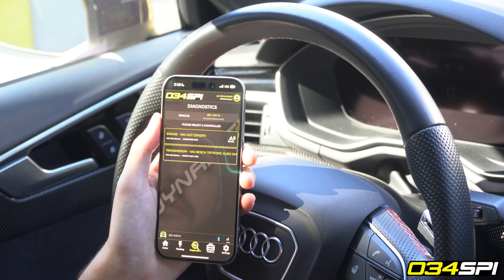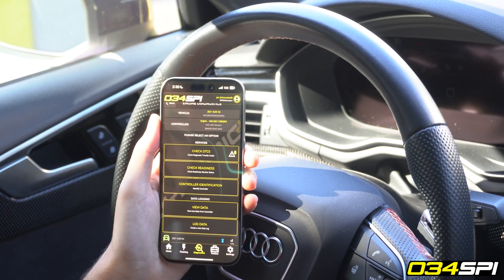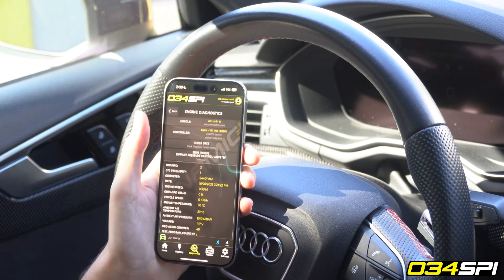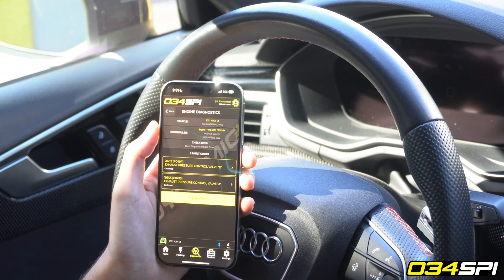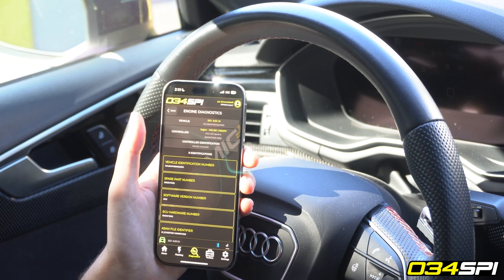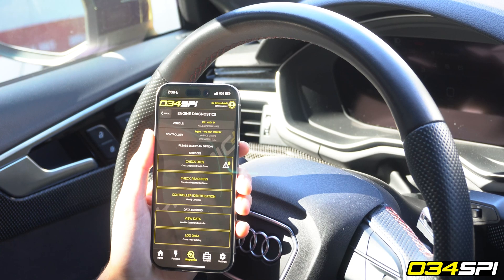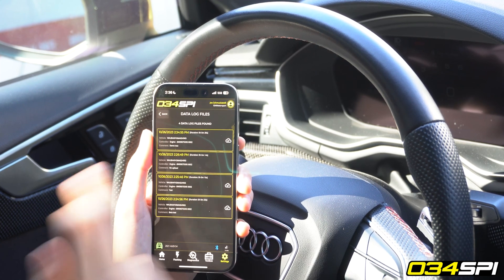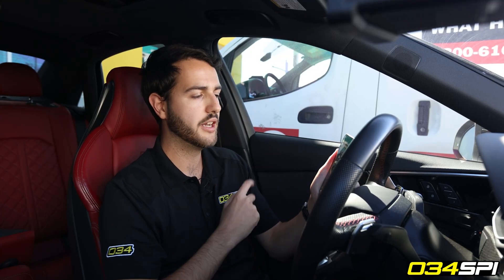How to Datalog Your Dynamic+ Tuned Audi or Volkswagen with The 034SPI Mobile Flashing Application!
In this video, 034Motorsport walks through the Diagnostics Tab of the 034Motorsport 034SPI Mobile Flashing Application.

Monitoring various performance parameters of your VW or Audi has never been easier with the Live Data Display and Mobile Datalogging features of the 034SPI App!

Designed for use on iPhone and Android Devices as well as Apple Silicon-equipped laptops (M1, M2, M3), 034SPI allows you to easily flash your car, change fuel maps, configure live data displays, record and submit data logs to 034Motorsport's Tuning Support team, and utilize diagnostic support tools such as DTC/CEL code read/clear and more! Available now for use with any Dynamic+ ECU or TCU tune and the latest Dynamic+ End User Flashing Dongle (May 2023 & Newer)! Download via the Apple App Store or Google Play Store Today!

The 034SPI app allows users to configure up to 3 pages worth of dial, graph, and text data displays to view real-time performance data of their drivetrain! Users can select from dozens of defined variables such as Boost, Lambda, Ignition Timing, Knock, IATs, and many more!

For those looking to record this data for further diagnostic review, 034SPI also offers mobile datalogging! Using predefined logging definitions, 034SPI will record datalogs directly to the application and allow for seamless uploading of them to the 034Motorsport server for our tuning team to view and advise. Users will receive an email from one of our tuning support agents with the datalog attached to go over the contents of the file and assist with any diagnostic needs you may desire, all at no additional charge!

Easter Egg: Open settings in 034SPI to enable "Launch Data View on Startup" to have the live data page open immediately after connecting to the car!